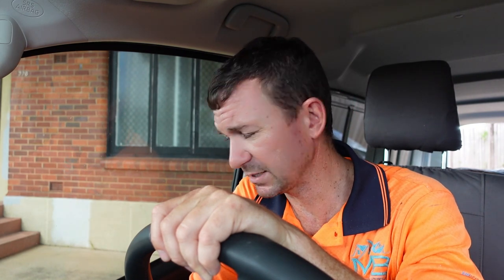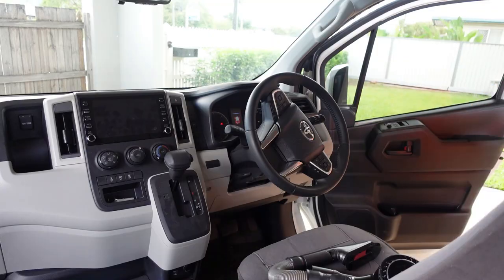What was the oddest job you had to do as an Apprentice? Tell me in the comments.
This one goes out to all Apprentices who wonder why they are doing random jobs that don't relate to their trade. And let me know what you have done that seemed strange in the comments, it may help someone.